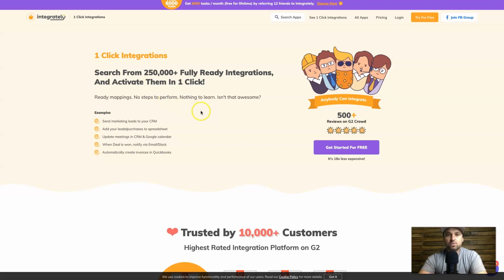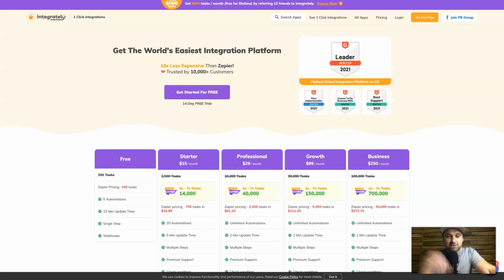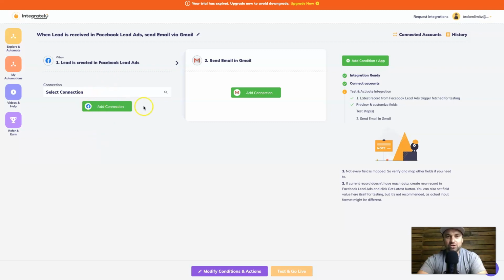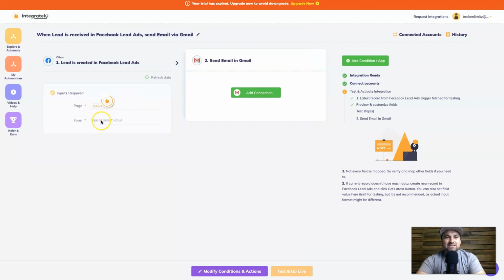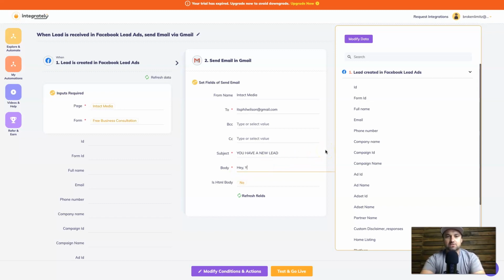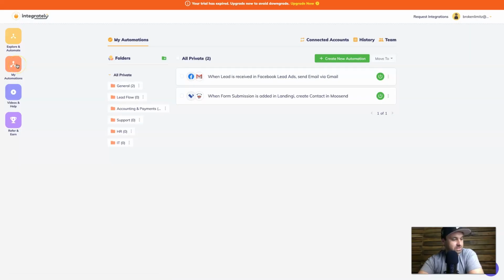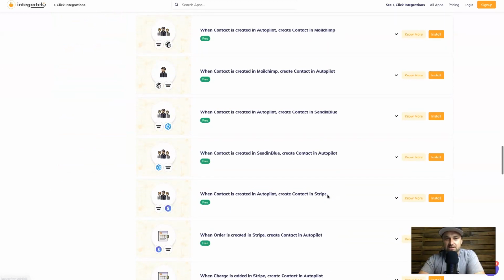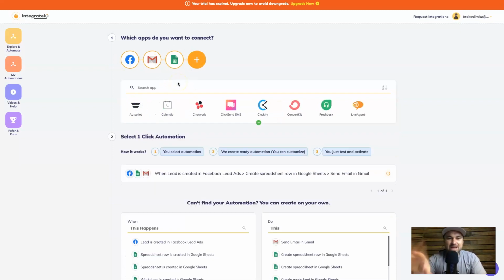Integrately Review ❇️ Best Zapier Alternative +500 FREE Tasks!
If you're looking for the best Zapier alternative or just software to help integrate other software together, you need to watch this Integrately review. Integrately is a powerful (and cheap!) new software that helps you connect software together across the web.

== Chapters ==
0:00 Integrately Review
0:15 What is Integrately
0:48 Integrately Bonus Free Tasks
1:04 Integrately Apps
1:44 Integrately vs Zapier pricing
2:37 How to use Integrately
2:54 Facebook Lead Ad Integration
8:11 1-Click Integrations

One of the best things about this software apart from the great user experience and onboarding sequence, is the price! You can get 200 tasks for free OR 700 if you use this and if you go over that, you can get 14,000 for just $15 which is peanuts compared to Zapiers 750 tasks for $24.99.